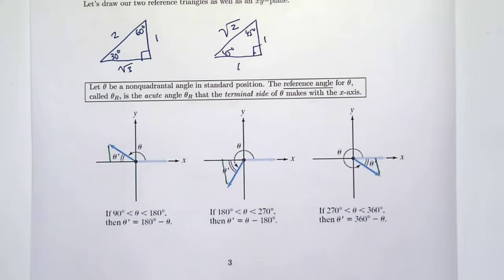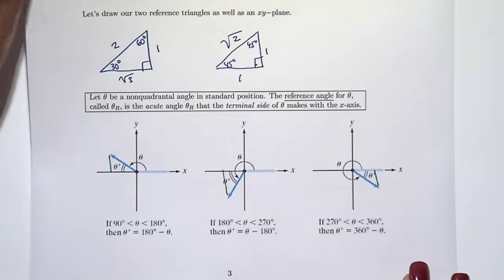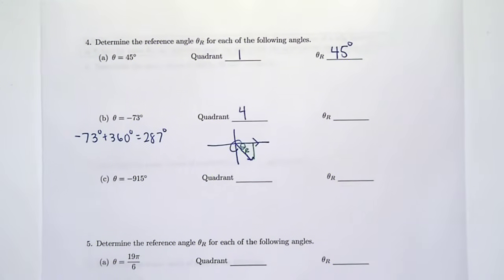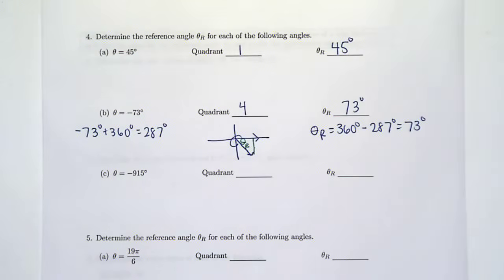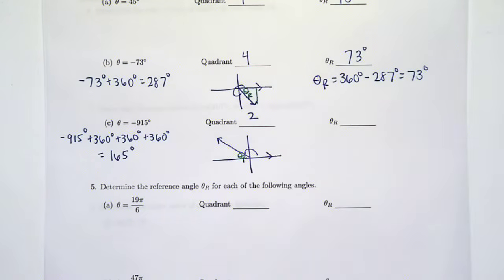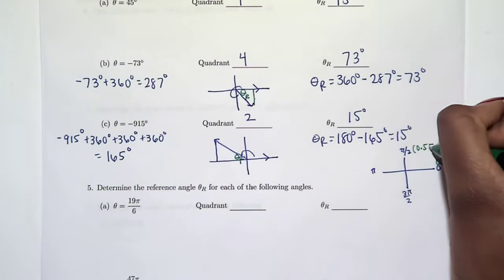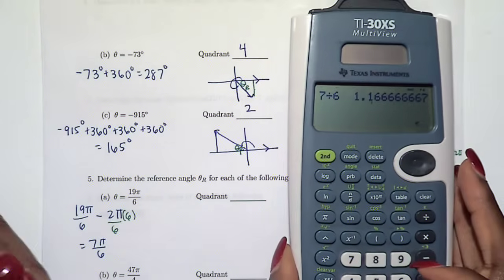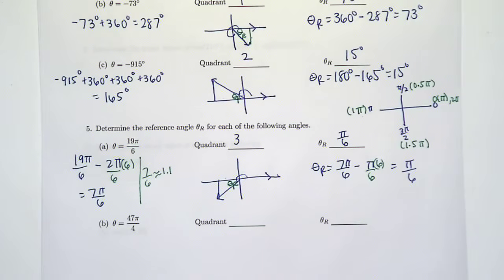4.4 part 3 - Trigonometric Functions of Any Angle